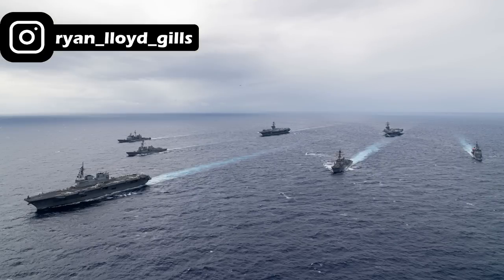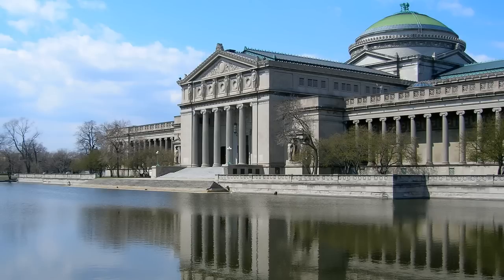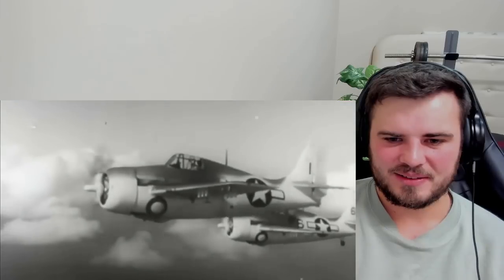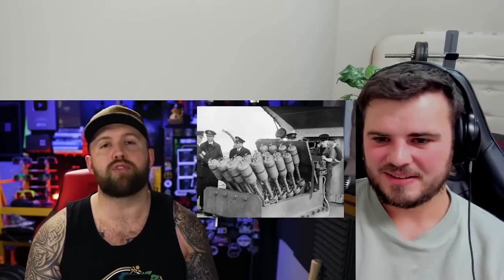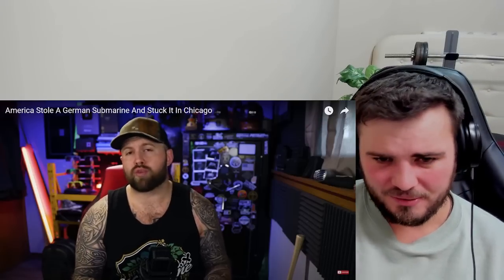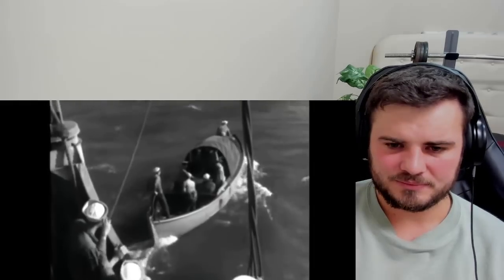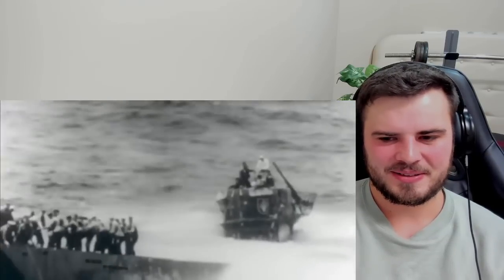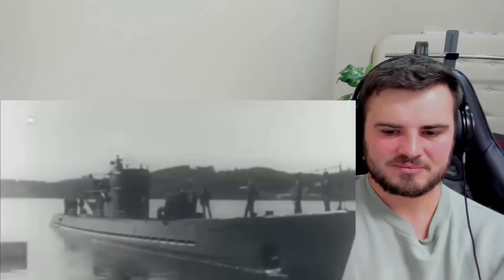South African Reacts to: America Stole A German Submarine And Stuck It In Chicago